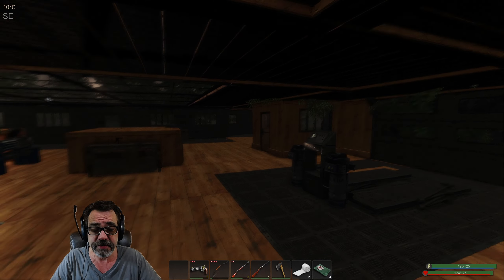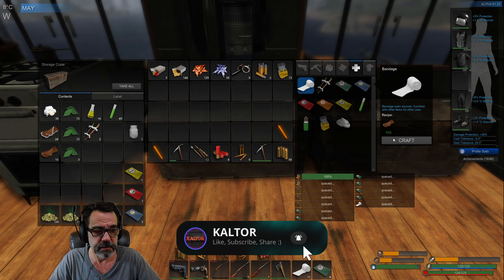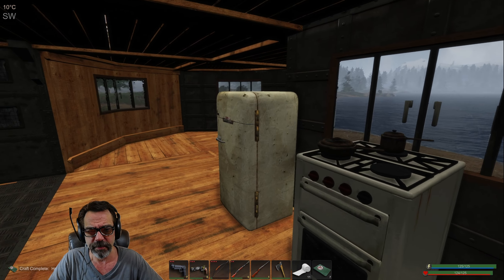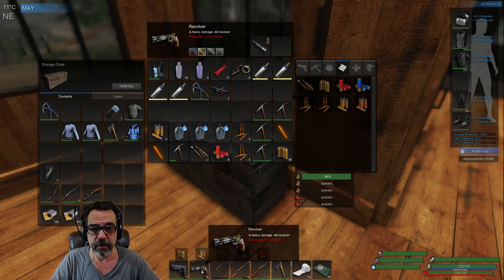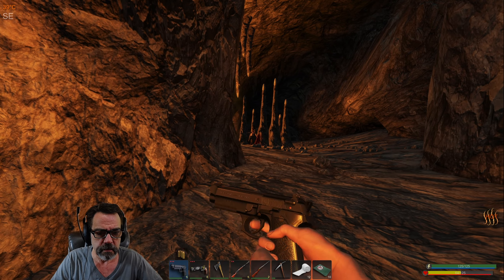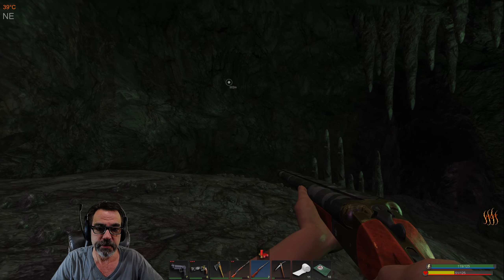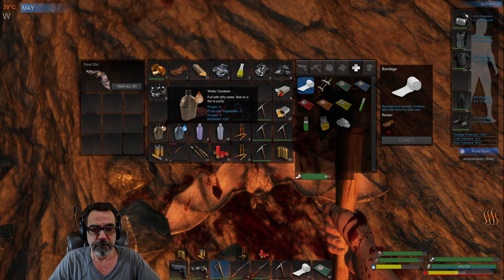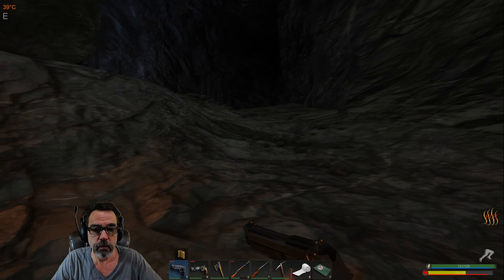Subsistence S3 E 305 Into The Cave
Thank you to Ogopogo for the new intro and channel art!!

Now accepting Brave Tips (basic attention tokens).
Your tip is much appreciated and will help make it possible to continue to improve the channel.

Current features:
* Single-player and Co-op PvE sandbox experience.
* Crafting mechanics.
* Farming.
* Animal husbandry.